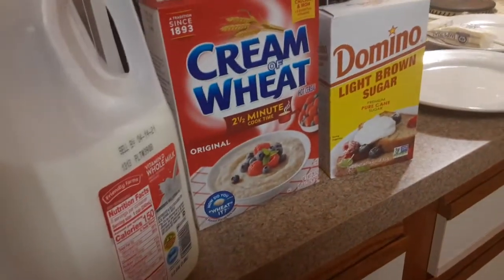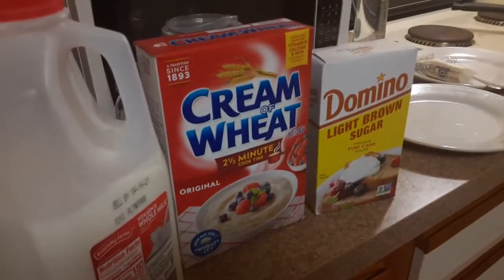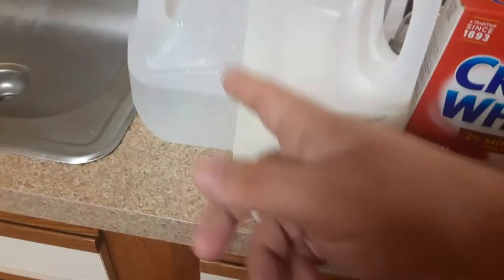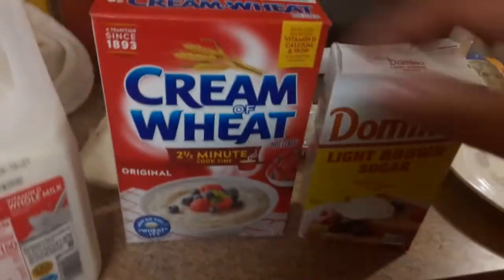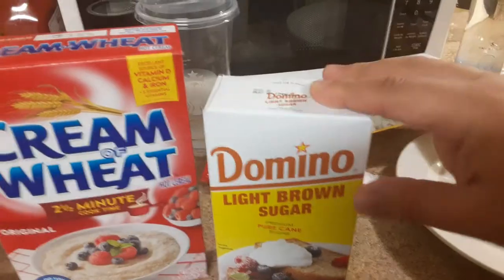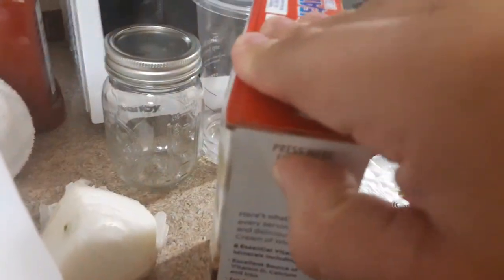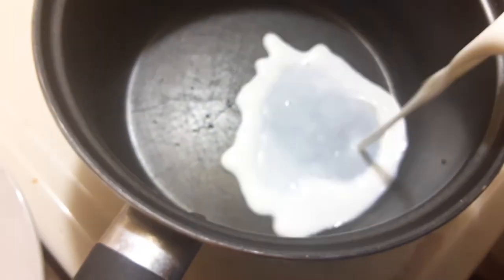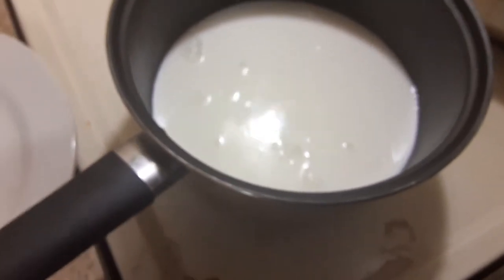how to make cream of wheat